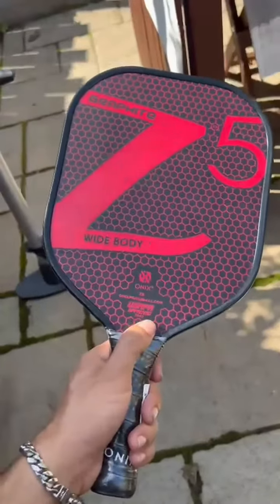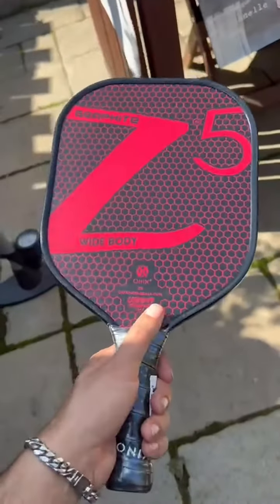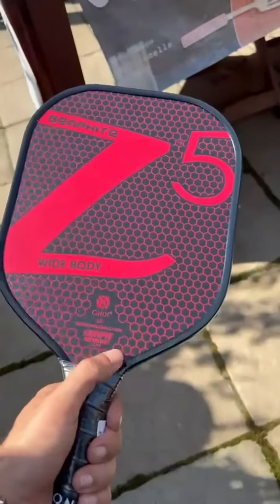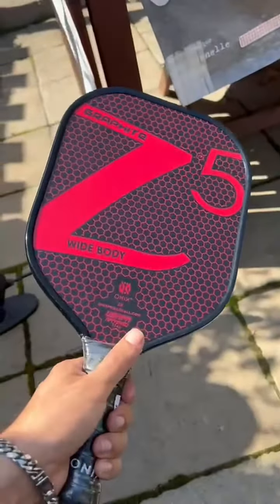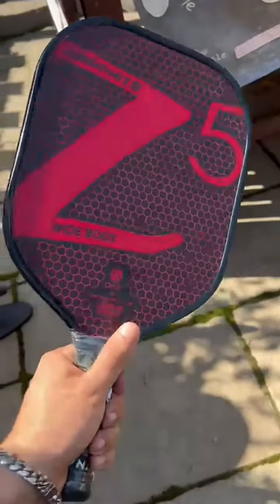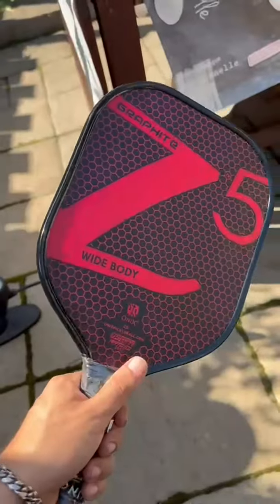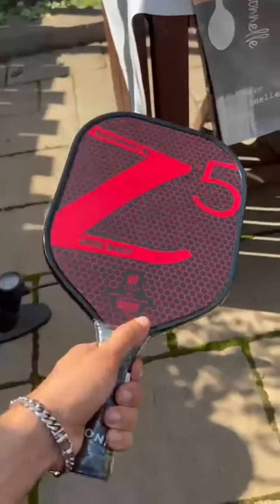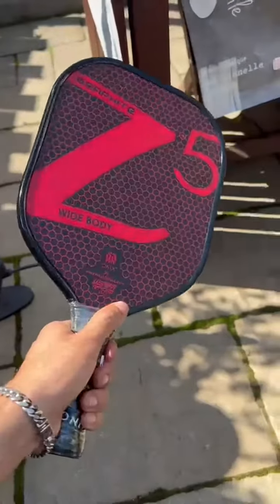ONIX Graphite Z5 Pickleball Paddles - Features and Review